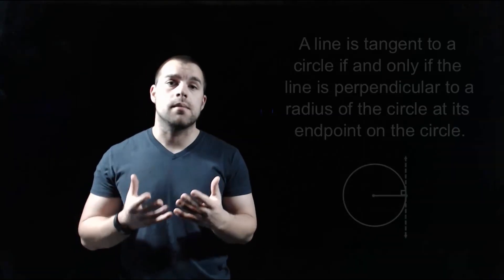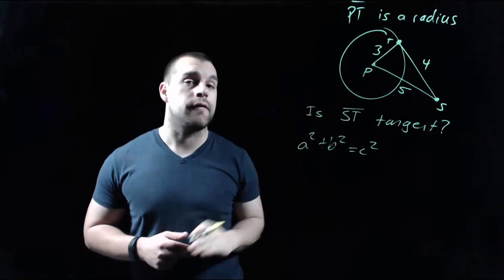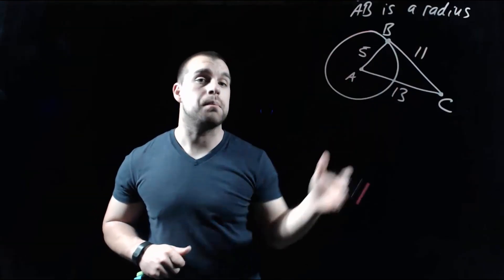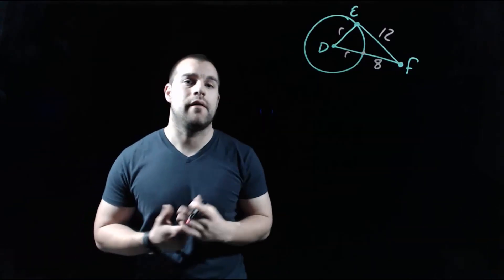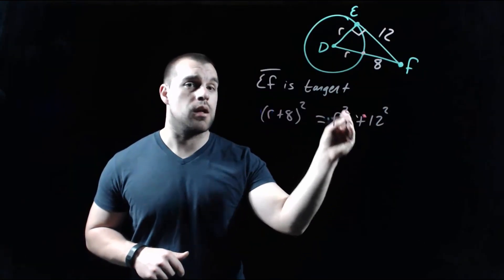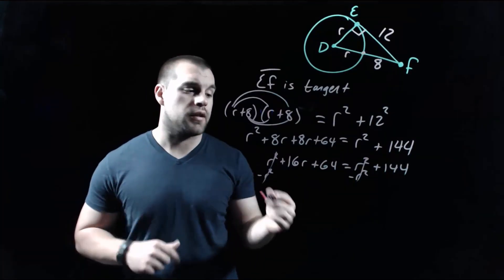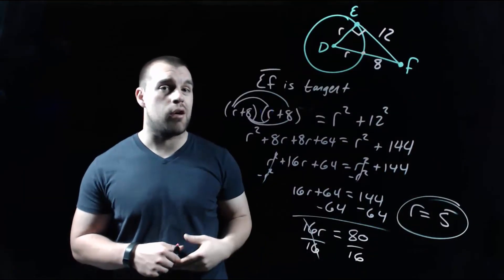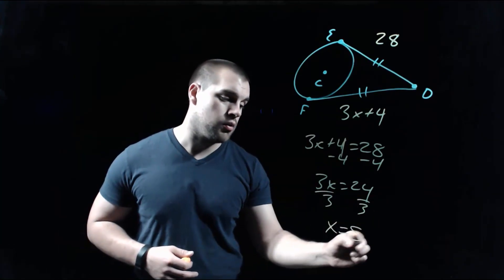Geometry 10.1: Use Properties of Tangents part 2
Objective:
Use properties of tangents.